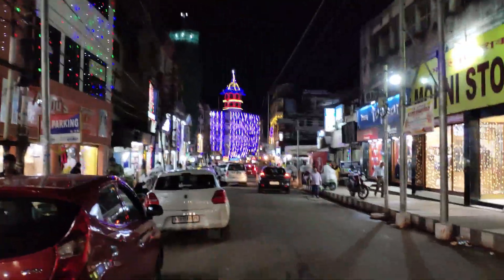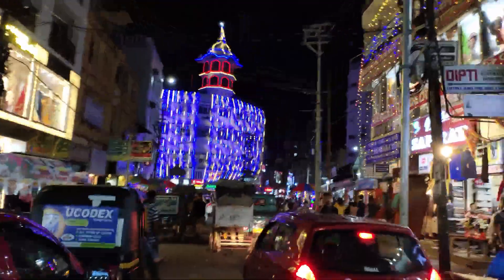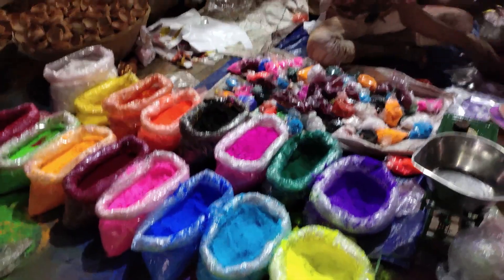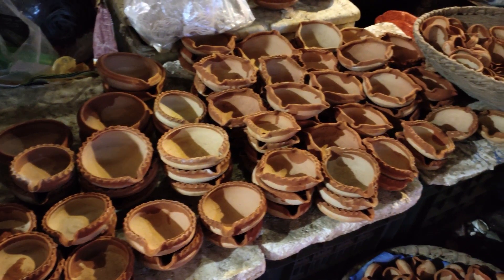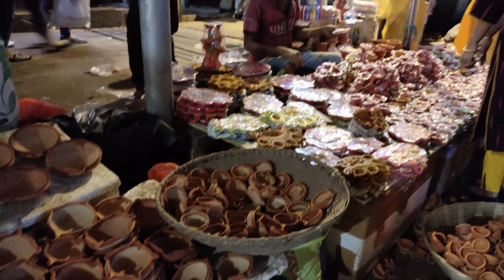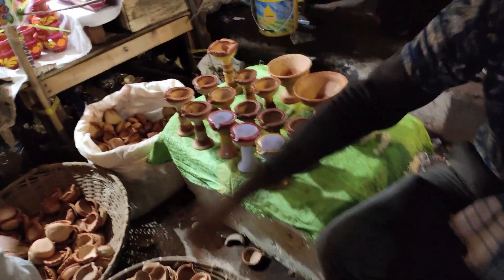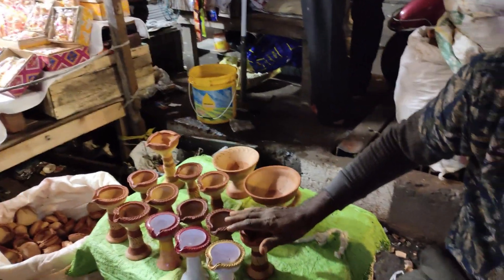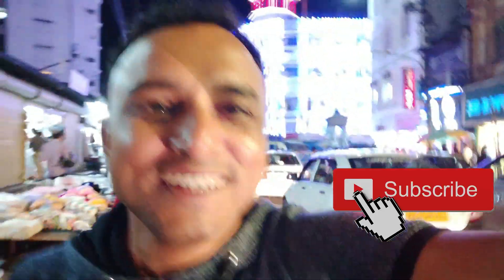DIWALI FIRECRACKERS IN FANCY BAZAR GUWAHATI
IN THIS VIDEO YOU WILL FIND GUWAHATI FANCY BAZAR ENVIRONMENT DURING DIWALI.

Shooting by Vivo Z1 Pro